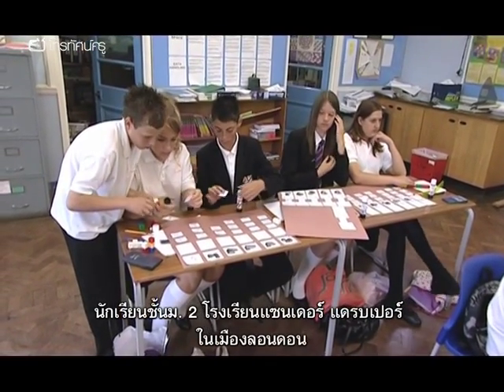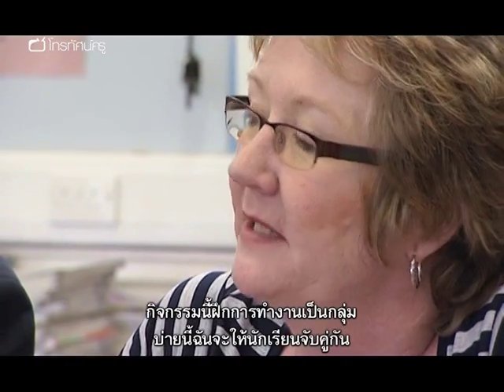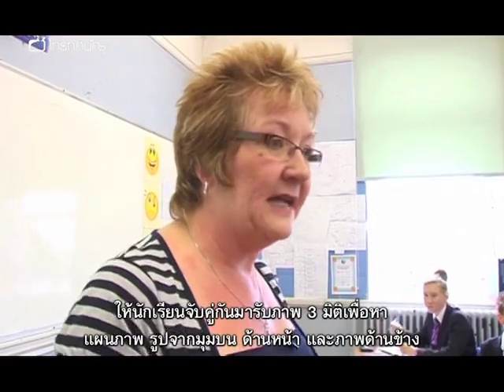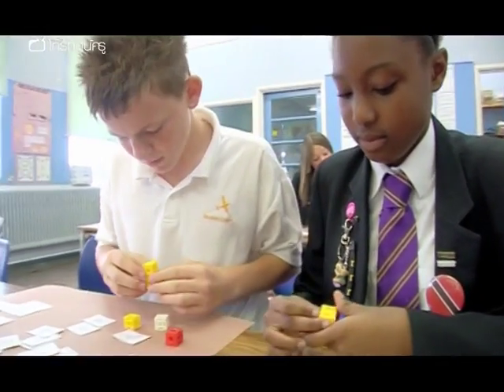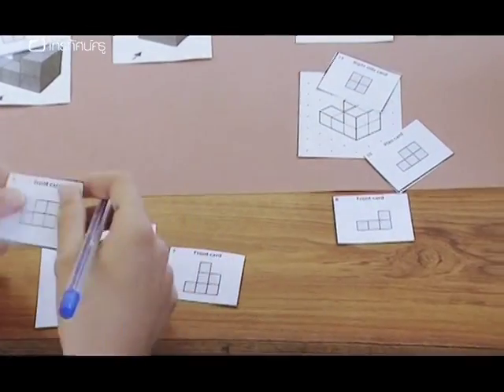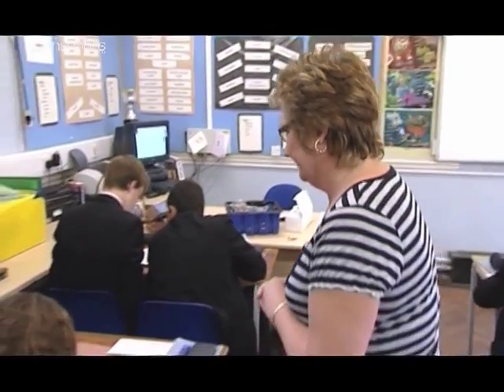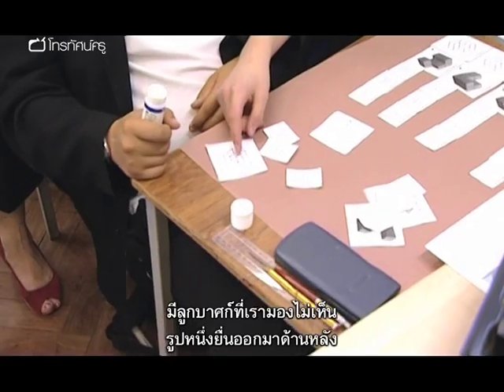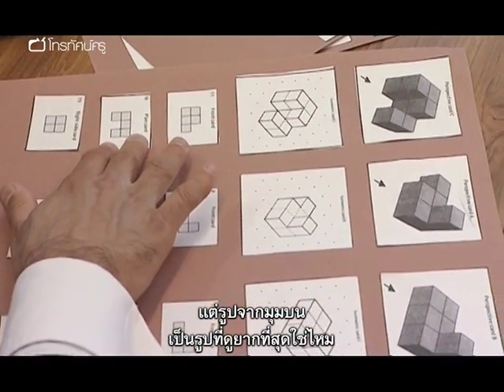คณิตฯ มัธยม ภาพที่ได้จากการมองรูปเรขาคณิตสามมิติ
หัวหน้ากลุ่มสาระฯ คณิตศาสตร์ โคนี อาร์เชอร์ ทดลองใช้สื่อการสอนชุดใหม่กับเพื่อนครูก่อนที่จะนำไปใช้สอนจริงกับนักเรียนชั้น ม.2 - ครูโคนีสอนคณิตศาสตร์ที่โรงเรียนแซนเดอร์ เดรเปอร์และก่อนที่จะจัดกิจกรรมการเรียนรู้เรื่องภาพที่ได้จากการมองรูปเรขาคณิตสามมิติด้วยสื่อการสอนชุดใหม่ เธอต้องการได้รับคำแนะนำจากเพื่อน ๆ ในกลุ่มสาระฯ คณิตศาสตร์ว่า นักเรียนน่าจะรู้สึกอย่างไรถ้าได้รับมอบหมายงานชิ้นนี้ และนักเรียนน่าจะต้องการความช่วยเหลืออะไรอีกหรือไม่ จากนั้น เธอจึงนำสื่อและกิจกรรมนี้ไปใช้จริงในห้องเรียน โดยใช้แนวการสอนแบบปล่อยให้นักเรียนคิดเองทำเองแต่ให้คำแนะนำเมื่อนักเรียนต้องการ เพื่อดูว่านักเรียนของเธอจะใช้สื่อนี้เพื่อสำรวจและเรียนรู้ได้ดีเพียงใด สุดท้าย ครูโคนีจึงกลับมาเล่าให้เพื่อน ๆ ฟังว่าเธอได้ค้นพบอะไรบ้างจากการจัดการเรียนรู้ด้วยกิจกรรมนี้

คำสำคัญ : คณิตศาสตร์ ภาพสองมิติที่ได้จากการมองด้านหน้า ด้านข้าง และด้านบนของรูปเรขาคณิตสามมิติ รูปเรขาคณิตที่ประกอบขึ้นจากลูกบาศก์ สื่อการสอน เทคนิคการสอน ตัวอย่างกิจกรรมการเรียนรู้เรื่องรูปเรขาคณิตสามมิติ กระบวนการจัดการเรียนรู้ นักเรียนสร้างองค์ความรู้ด้วยตนเอง student-led การปล่อยให้นักเรียนคิดด้วยตนเอง กิจกรรมคู่ ทักษะและกระบวนการทางคณิตศาสตร์ ชุมชนแห่งการเรียนรู้ การพัฒนาวิชาชีพครู การให้ผลตอบกลับ (feedback)